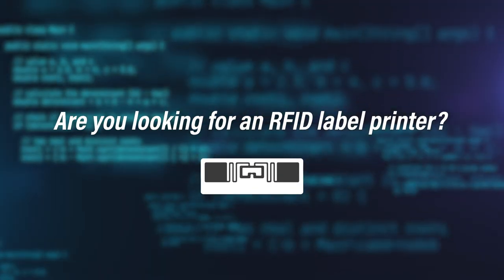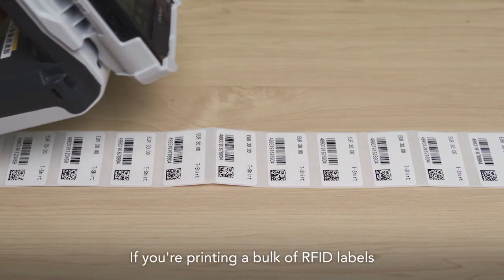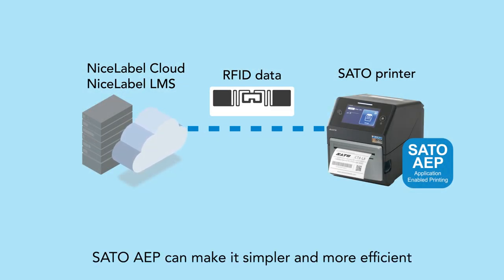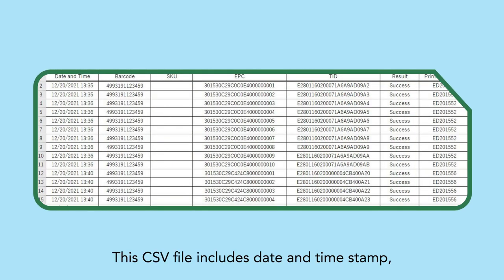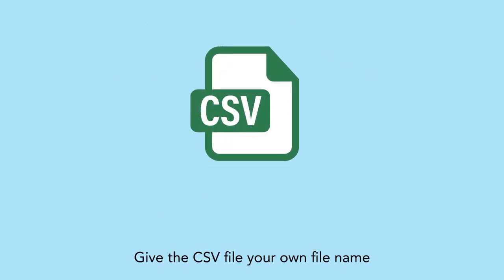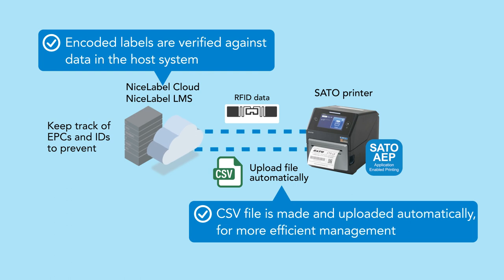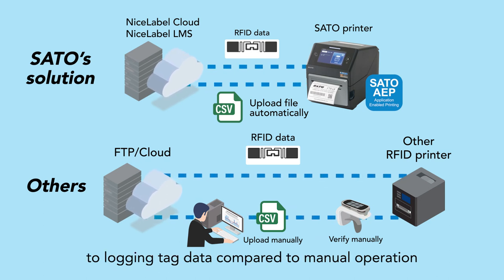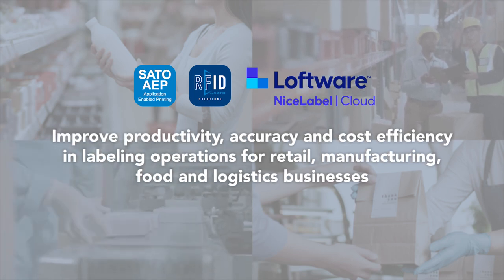RFID data logging solution using SATO AEP and NiceLabel Cloud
SATO and Loftware Unveil World’s First Cloud-based RFID Encoding and Logging Solution with NiceLabel Cloud

Solution helps producers of medical devices, pharmaceuticals and luxury goods meet stringent traceability requirements

Key benefits:
100% data match
Error identification
Centralized control
Logging